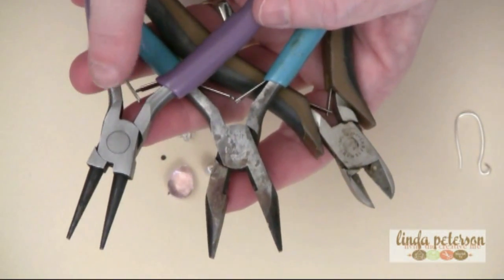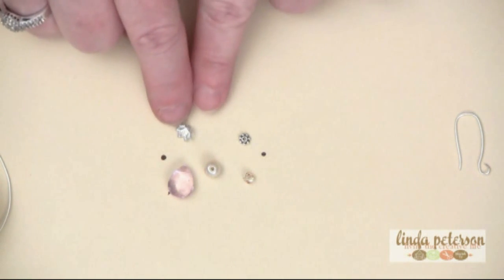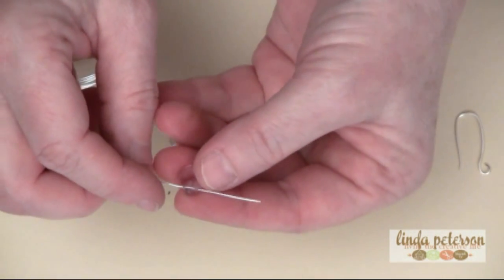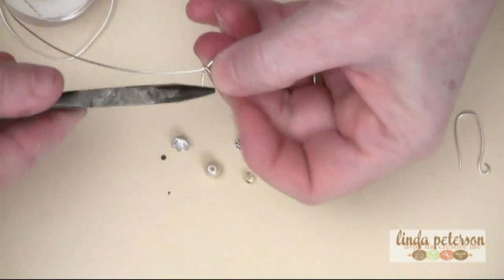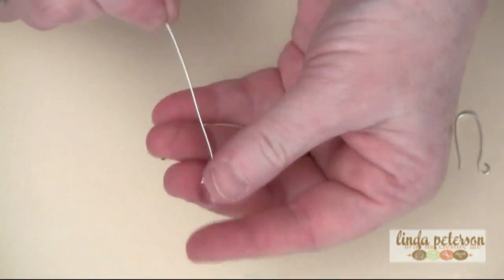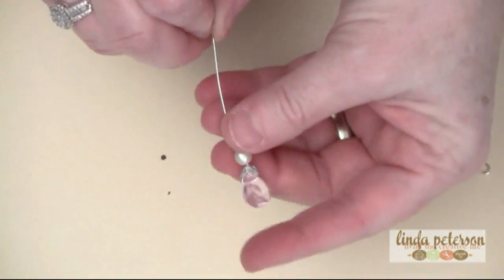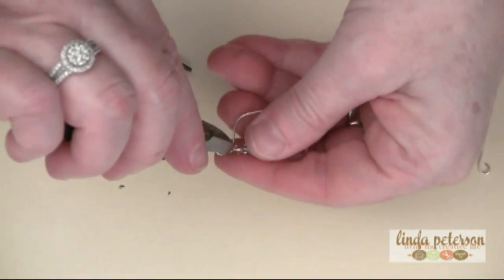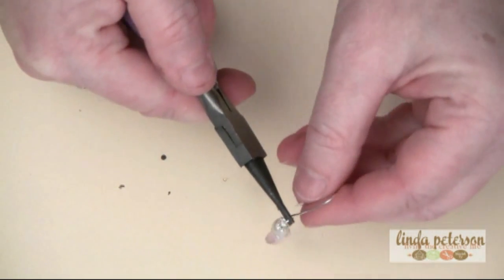How to Make Vintage Inspired Drop Dangle Earrings by Linda Peterson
Linda Peterson demonstrates how to make vintage inspired drop dangle earrings. Something old, something new, this pair of delicate drops feature vintage pearls to give just the right sparkle to your wedding day. These make great bridesmaids gifts too. Featured on Livin' the Creative Life TV with Linda Peterson.